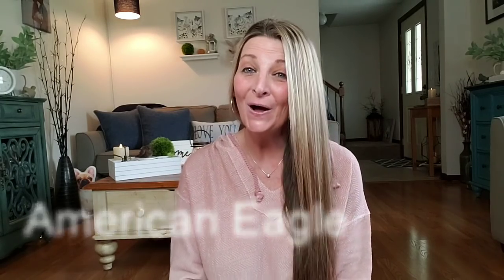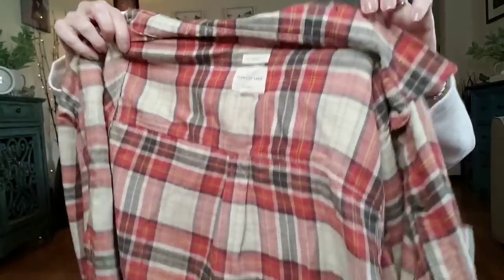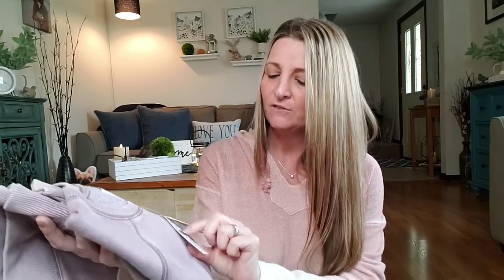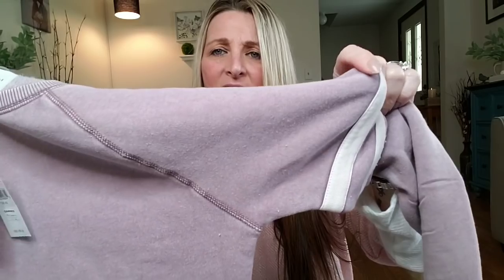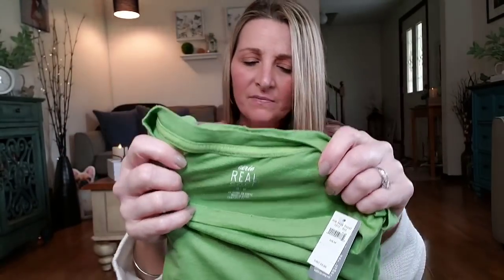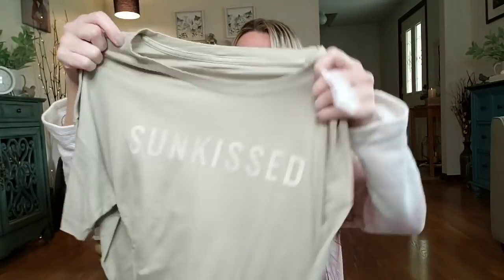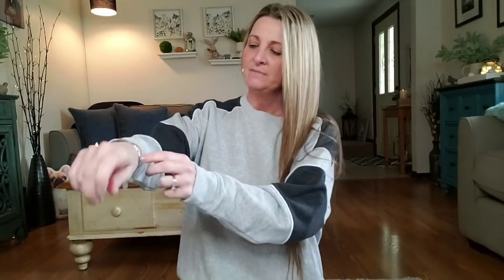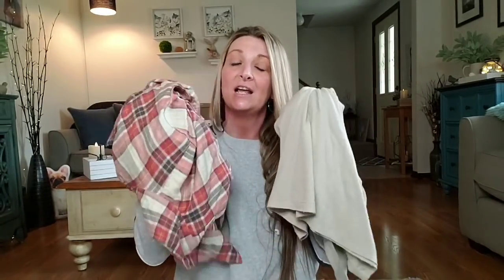American Eagle/Aerie Clothing Haul Absolutely Love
American Eagle and Aeri are having a sale right now. The T-shirts are $14.97

I M NOT SPONSORED NOR AM I PAID FOR REVIEWING THESE CLOTHES. THESE ARE MY HONEST OPINION. I USED MY MONEY TO PURCHASE EVERYTHING. I'VE SHOPPED AT AMERICAN EAGLE FOR 20+ YEARS AND WANTED TO SHOW YOU HOW CUTE AND AMAZING THEIR CLOTHES ARE